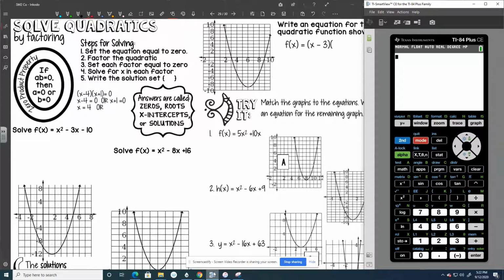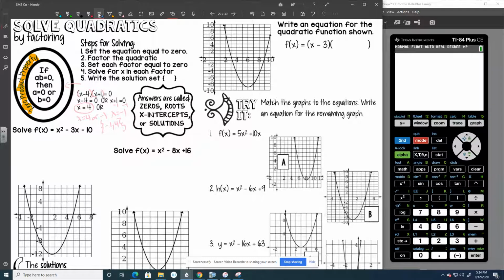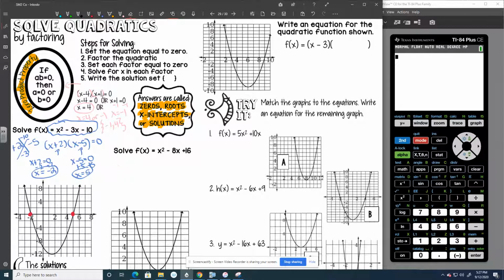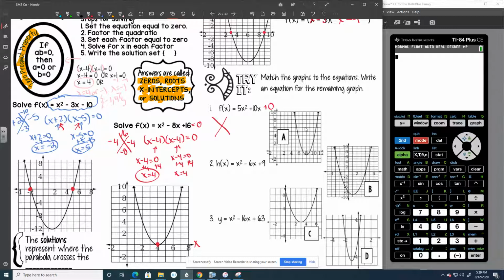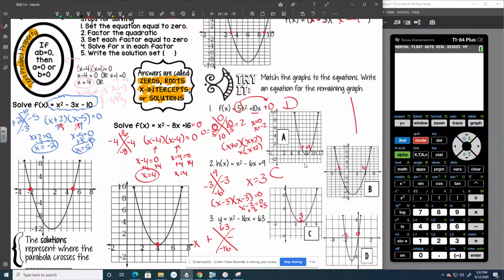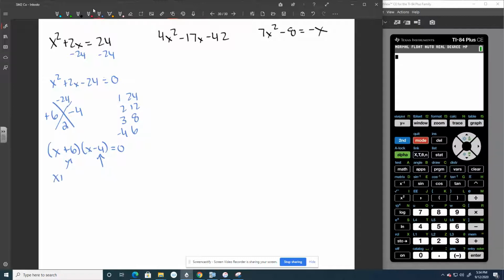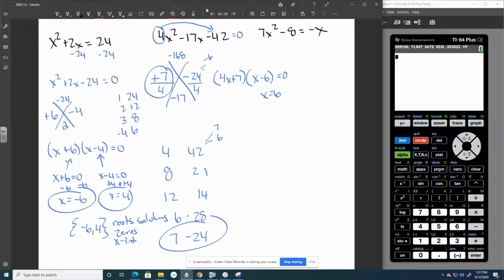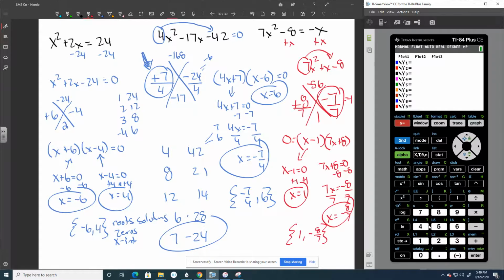SM2 HW 8 Solving Quadratics by Factoring